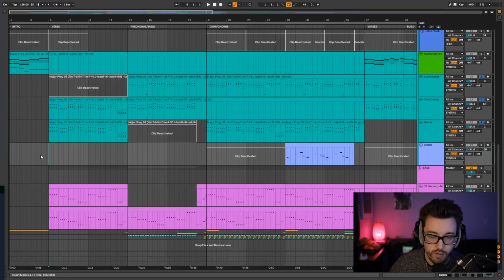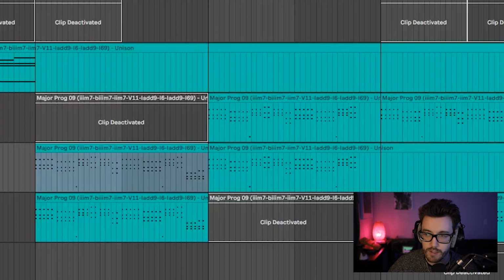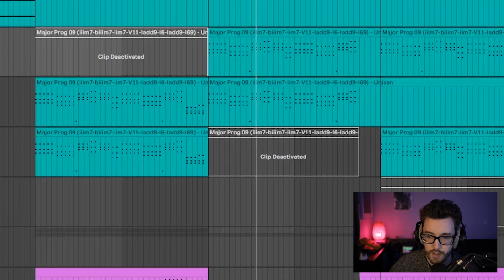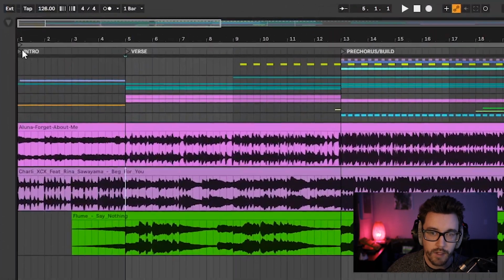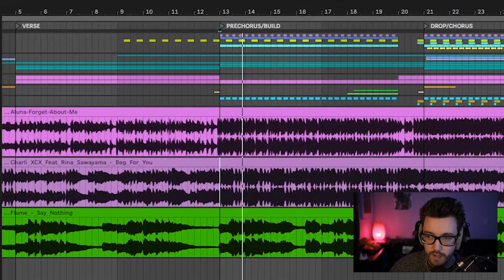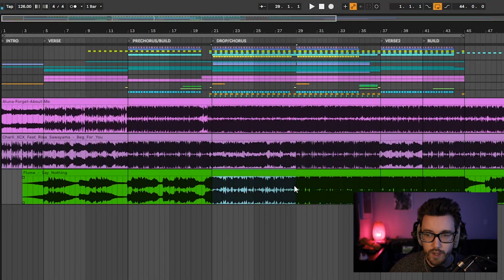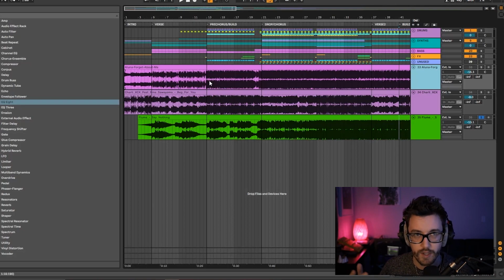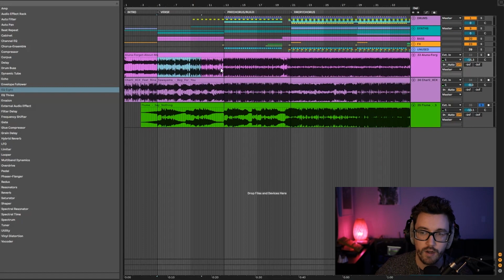Avoid These 5 Common Arrangement Mistakes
Avoid These 5 Common Arrangement Mistakes | Get the free products used in this video here ➡️

In this video, we'll show you the 5 common arrangement mistakes producers make, so you can avoid them and get your music sounding more professional.

Chapters:

0:47 - Too Many Elements
3:34 - No Defined Sections
6:46 - Making Sections Too Long/Short
9:40 - No Direction
10:52 - Keeping Things Simple